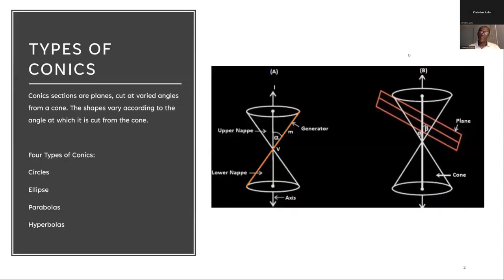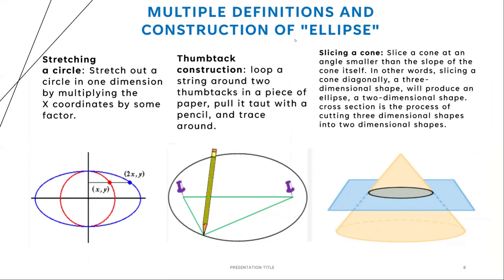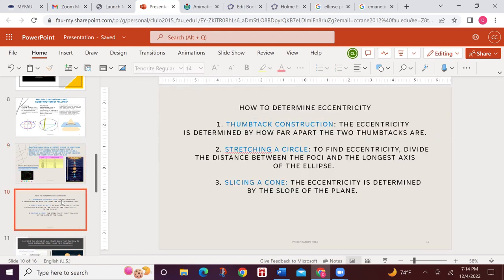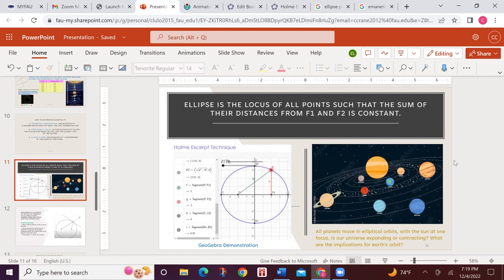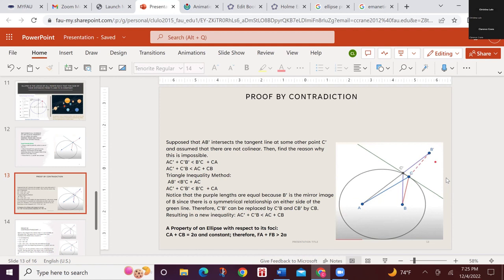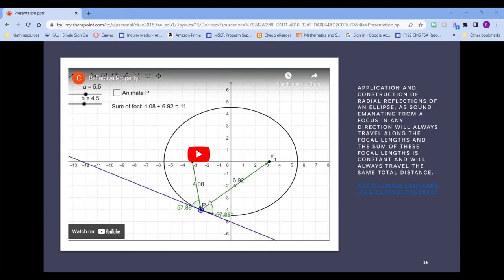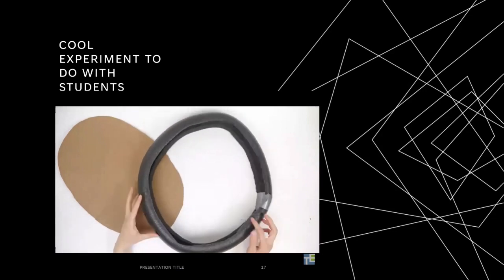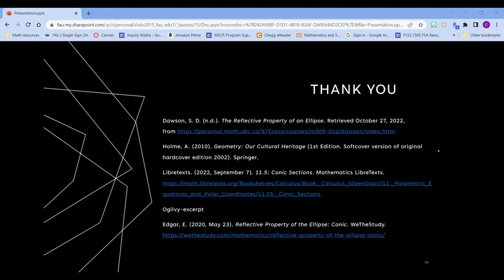Conic Sections Group Project Made with Clipchamp